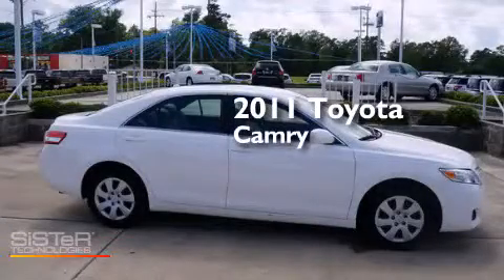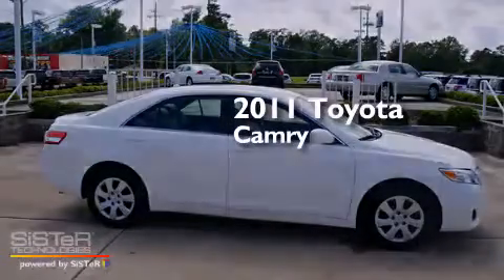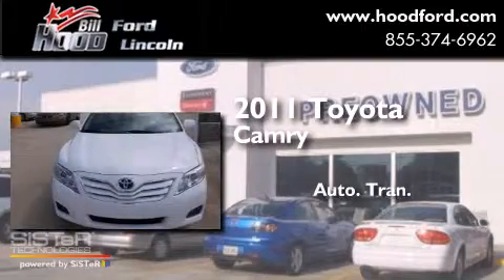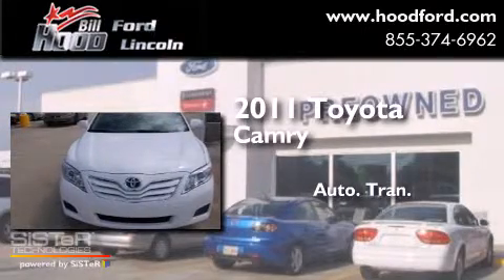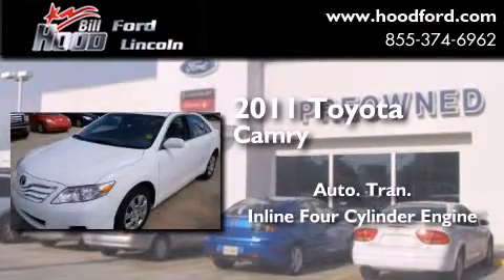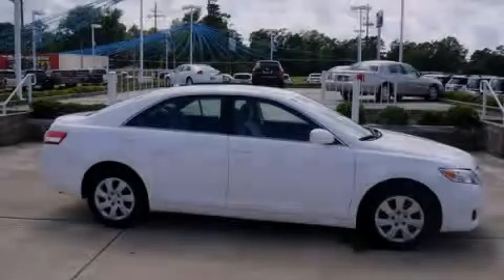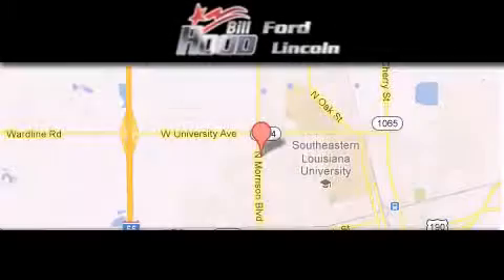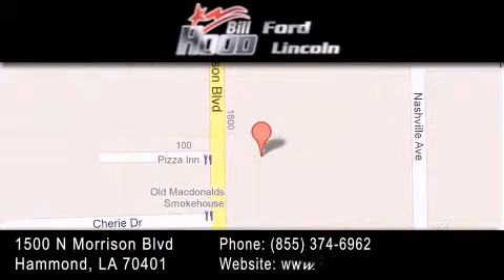2011 Toyota Camry New Orleans LA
We've been honored to serve the Hammond LA area , we promise that your experience at our dealership will exceed your expectations ! Year : 2011 Make : Toyota Model : Camry Engine : 2.5L 4Cyl Trans . : Automatic Exterior : White Miles : 40,360 Interior : Lt.gray Stock : RP4697 Bill Hood Ford Lincoln 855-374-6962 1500 N. Morrison Hammond , LA 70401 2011 Toyota Camry Hammond LA